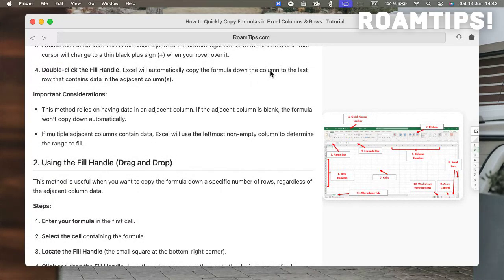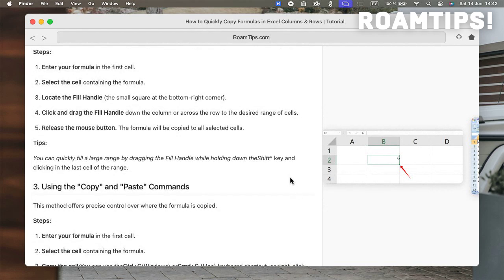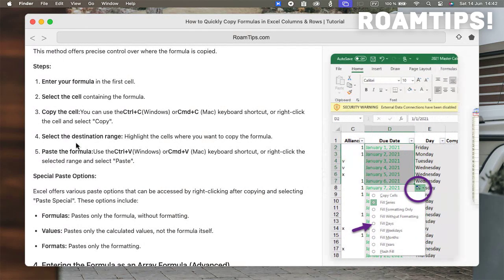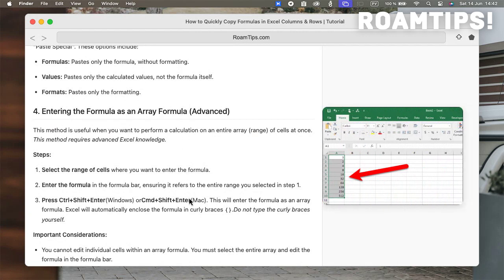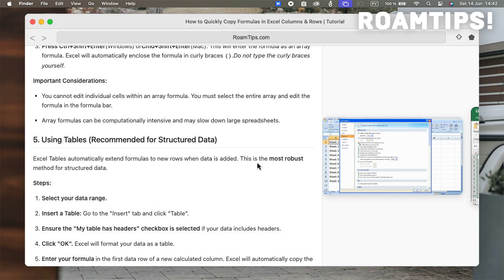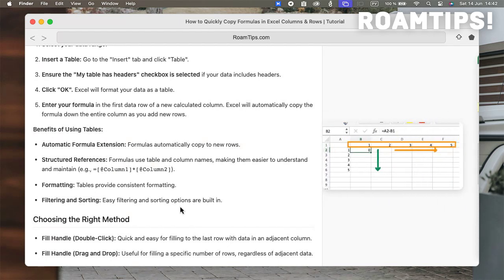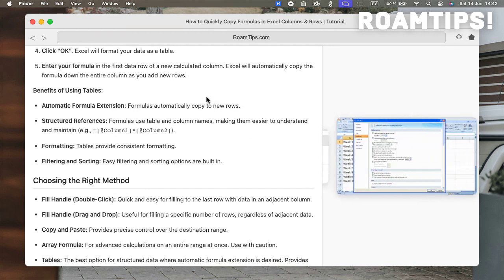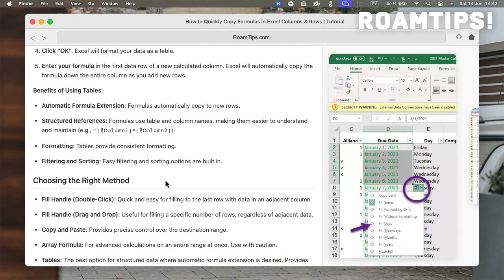How to Quickly Copy Formulas in Excel Columns & Rows Tutorial